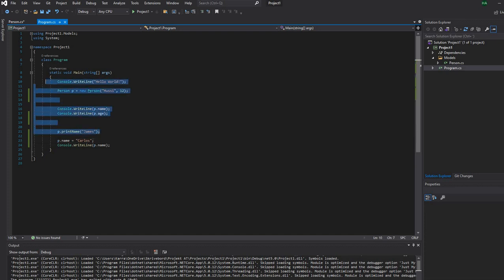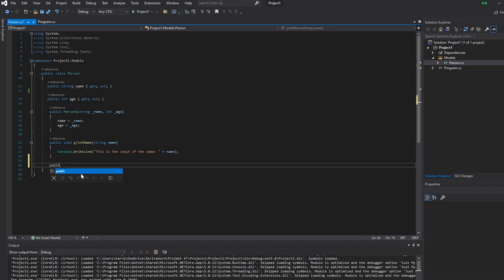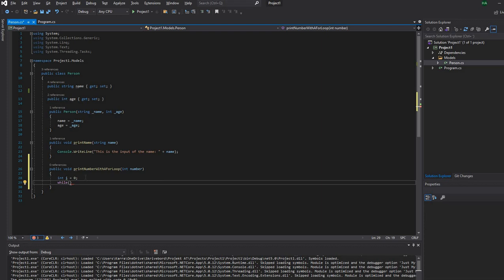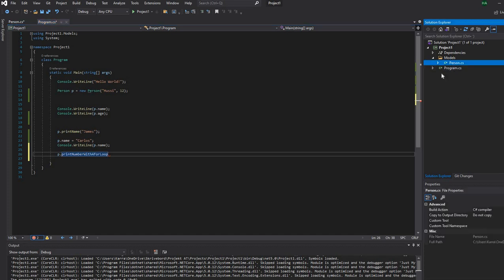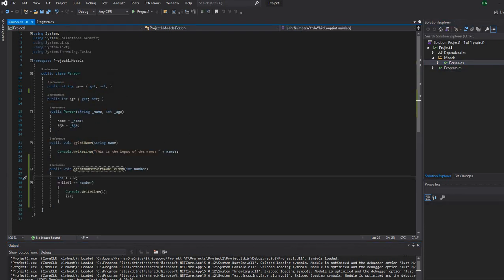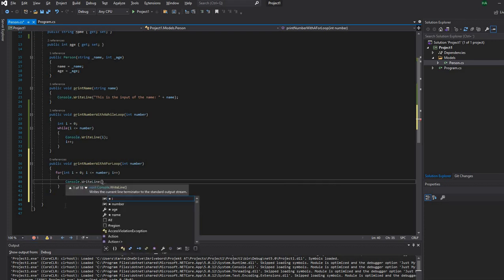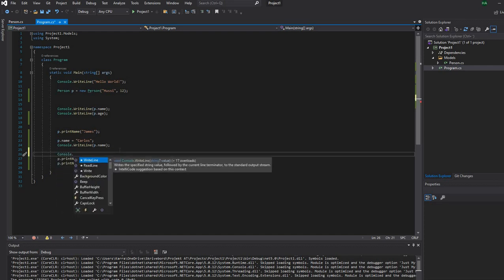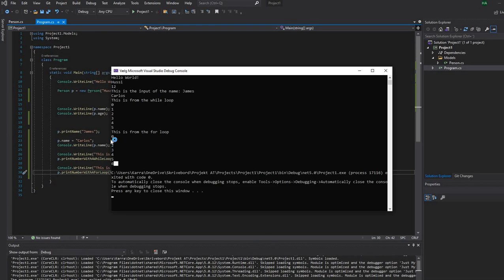How to create a while and a for loop in c# - ProgrammingWithHussi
The small differences between the while and the for loop in c#. I want to give you a view of how easy it's to switch from a while loop to a for loop.